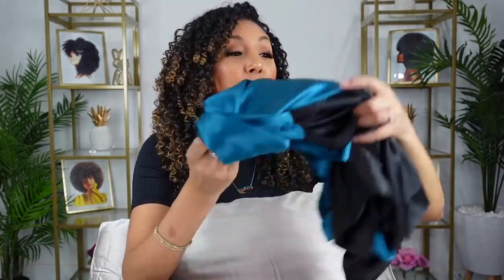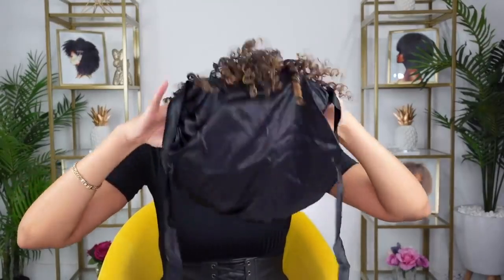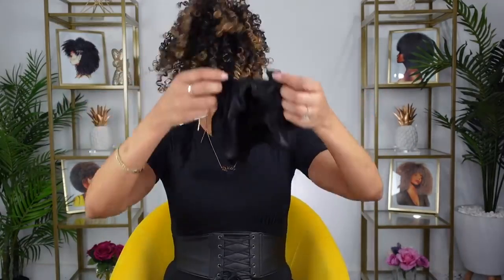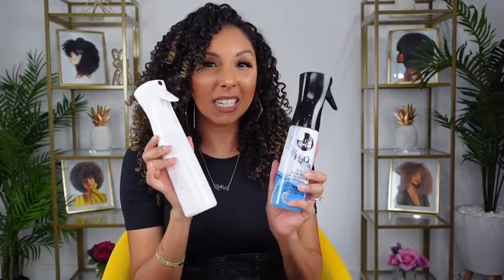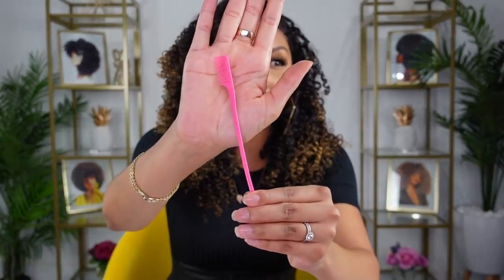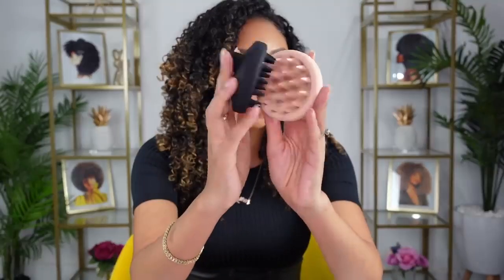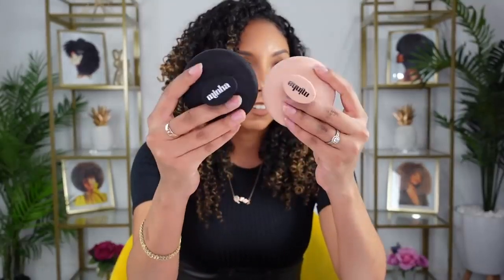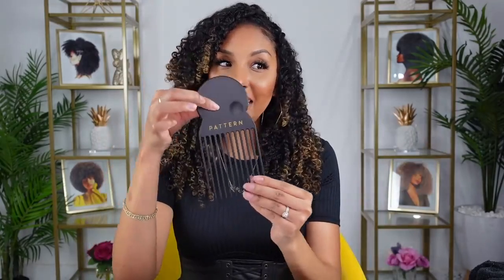thermal hair brush